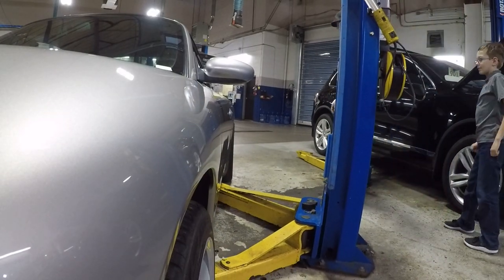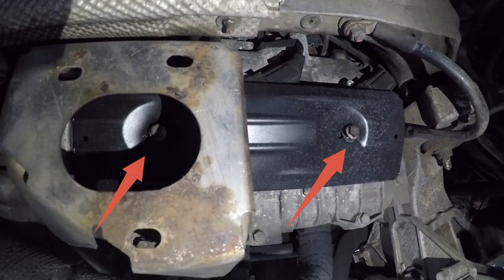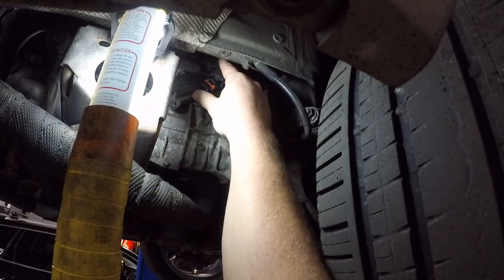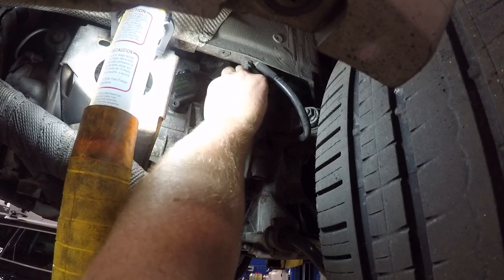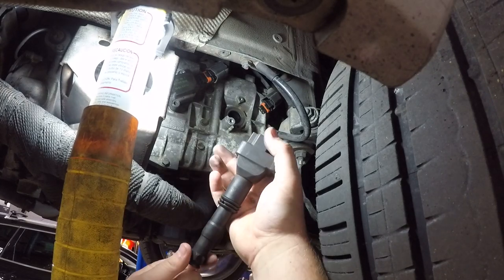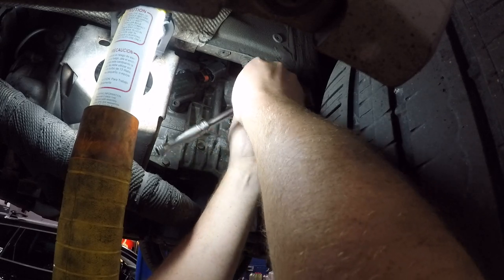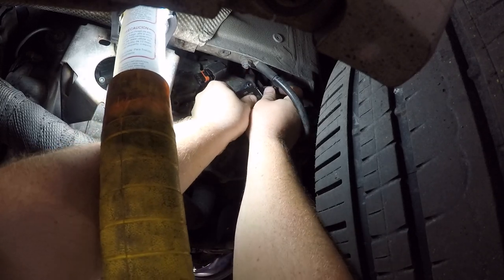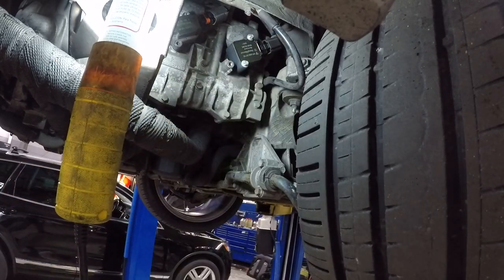Porsche 996 coil pack / spark plug, tube replacement and upgrade. (Works for 997 and Boxter) DIY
In this episode I walk you through how to DIY upgrade any Porsche 996 ignition coils to a newer better version from the 997.  This same process works for the newer 997 as well as the Boxster, turbos, ect.